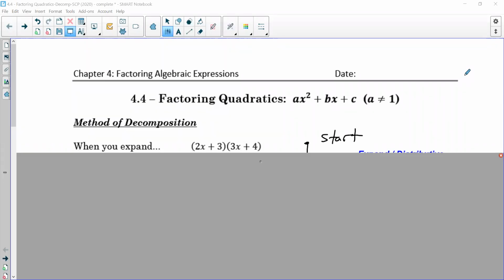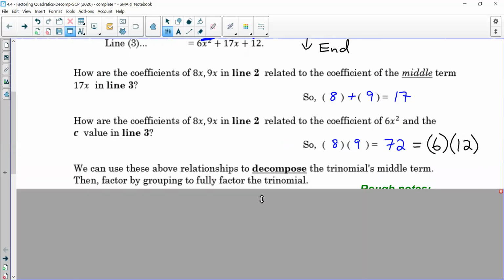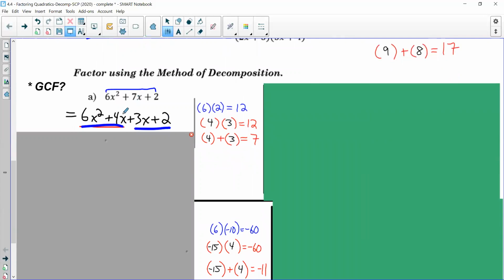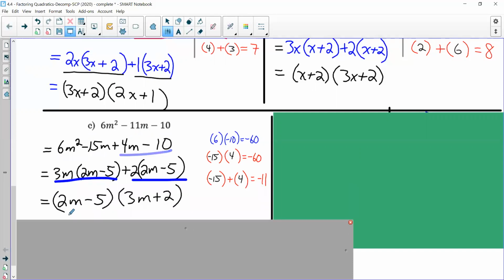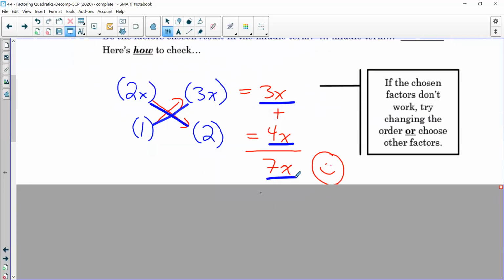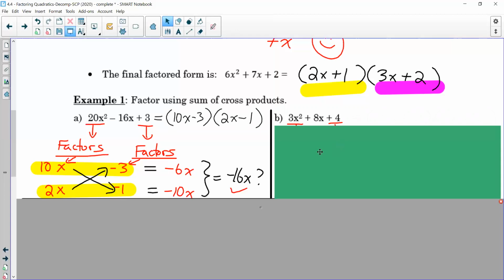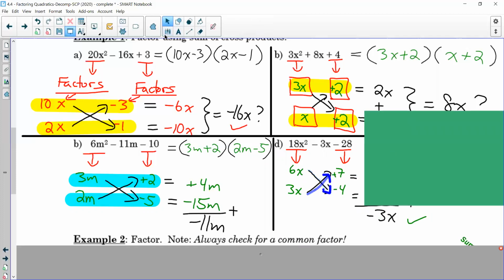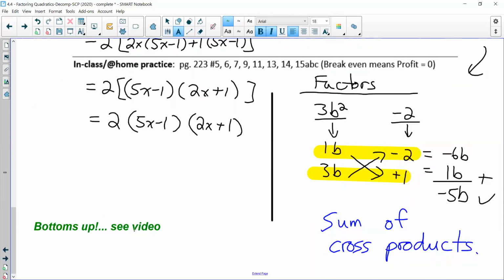4.4 - Factoring quadratics